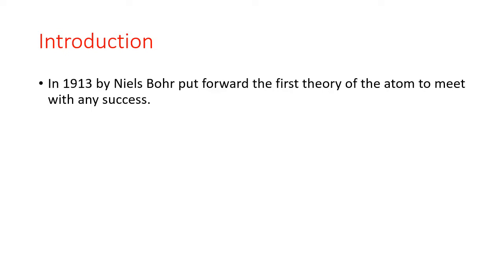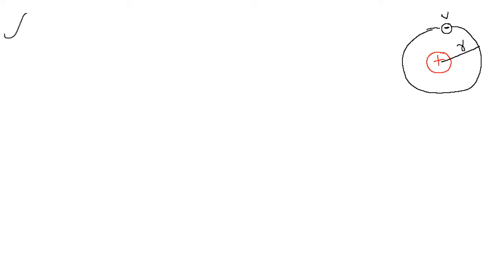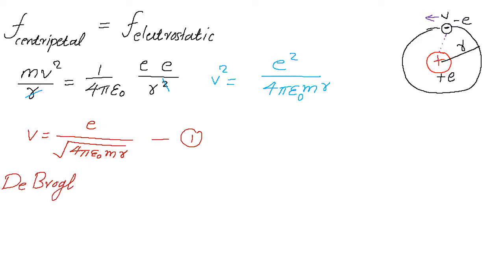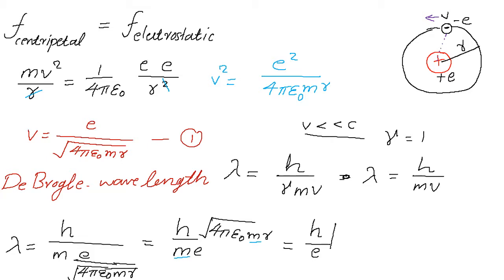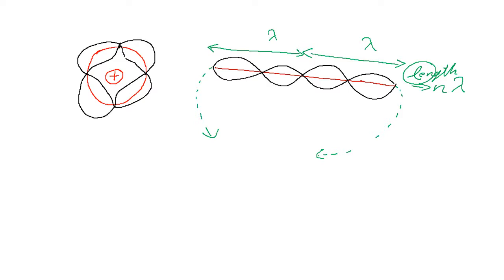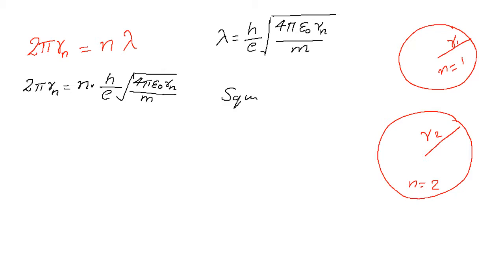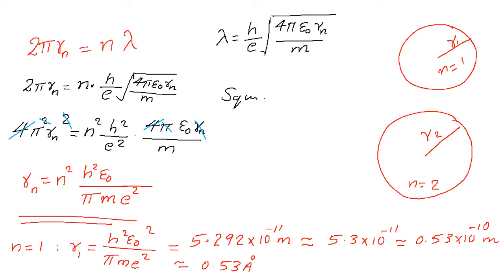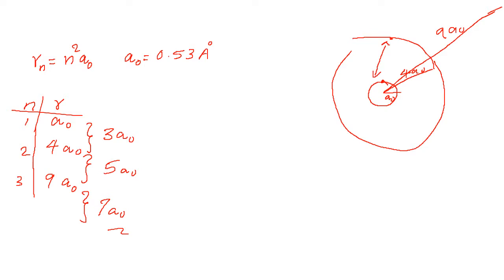3.1.1 Bohr Atom part 1